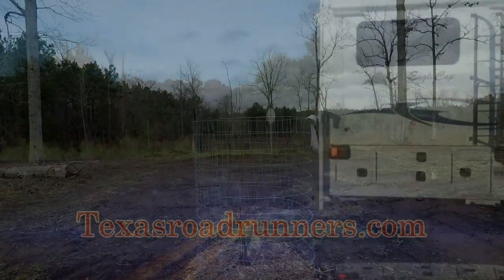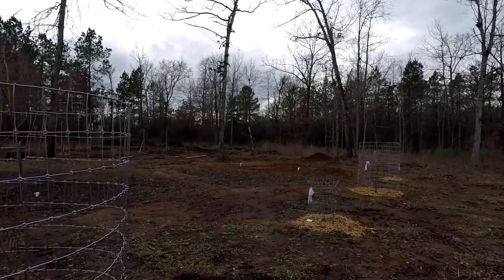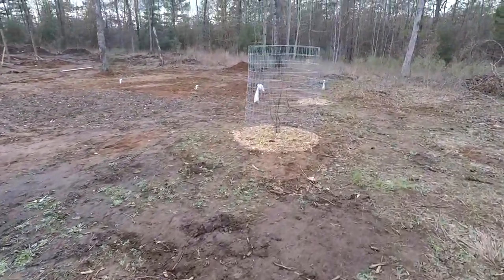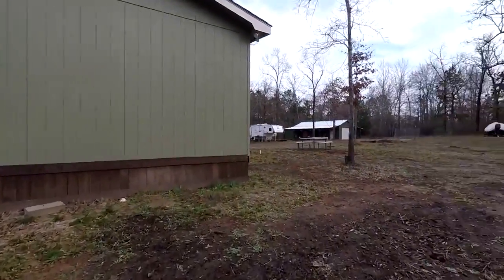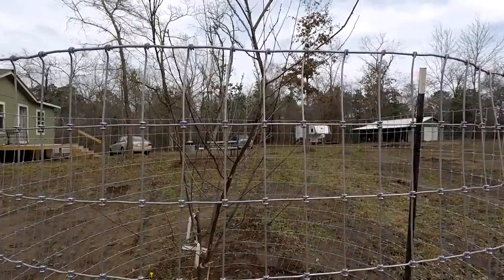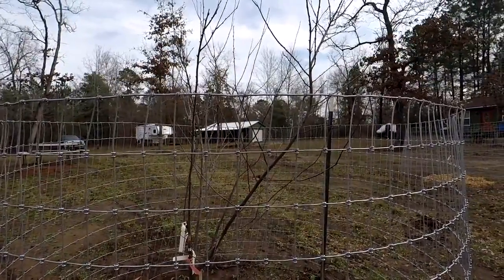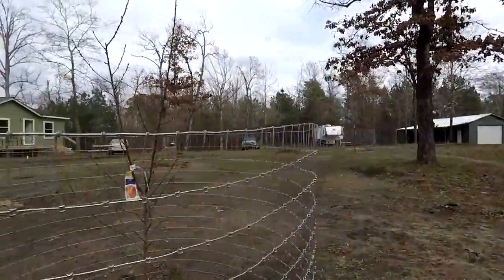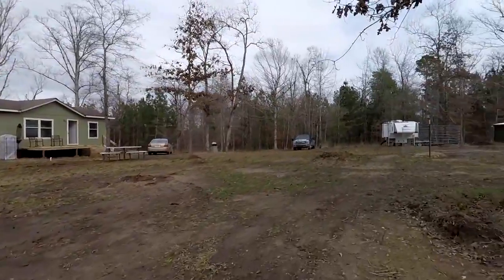Our New Fruit Trees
The wife and I finally planted some fruit trees, we have been dreaming about this for years.